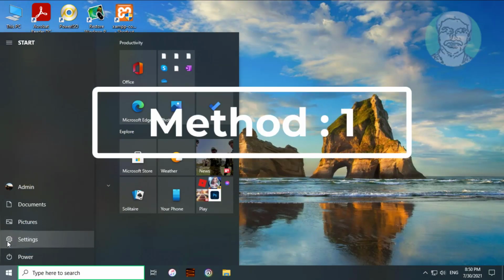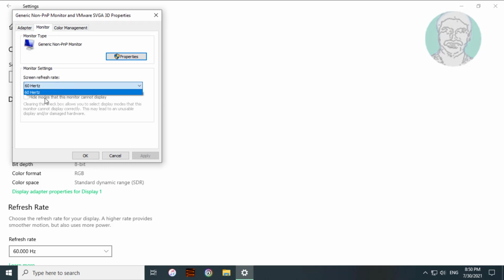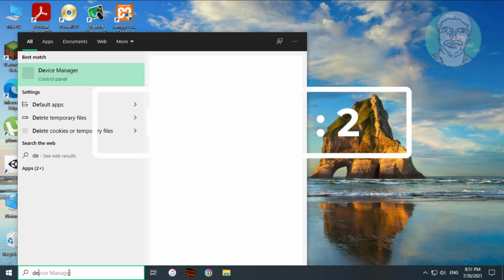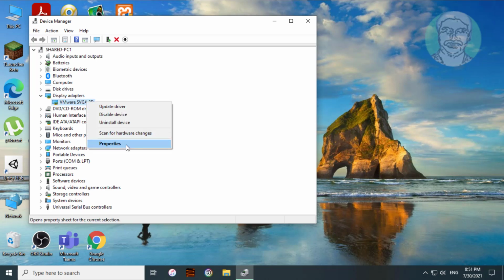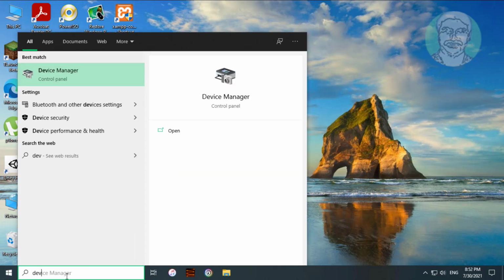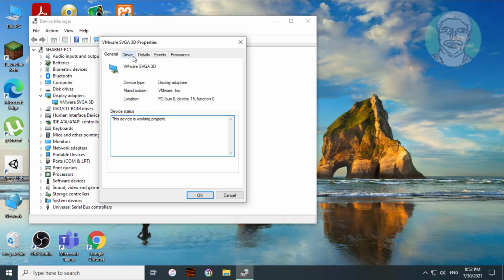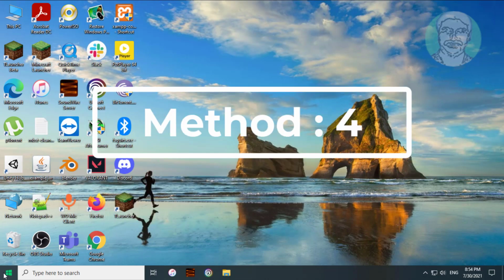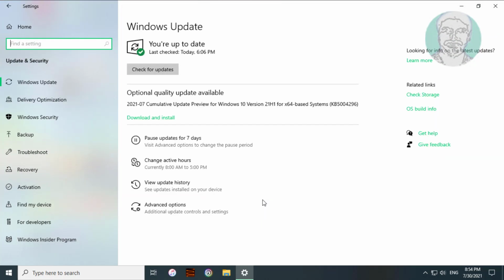Fix Flashing Flickering Screen Issue In Windows 10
This Tutorial Helps to Fix Flashing Flickering Screen Issue In Windows 10

00:00 Intro
00:09 Method 1 - Change Screen Refresh Rate
00:47 Method 2 - Rollback Driver
01:21 Method 3 - Update Driver
02:11 Method 4 - Update Windows
03:19 Closing